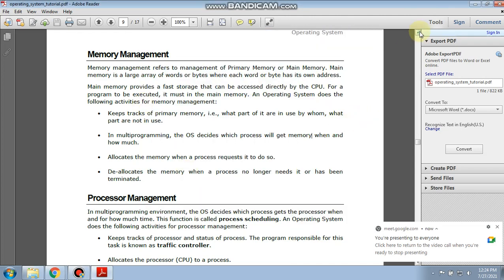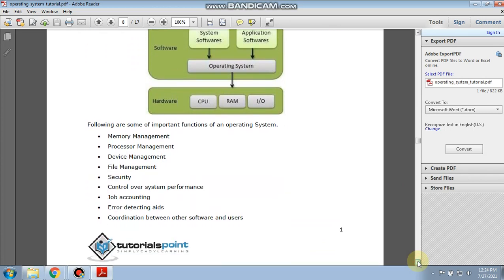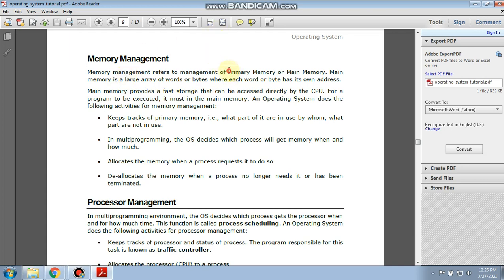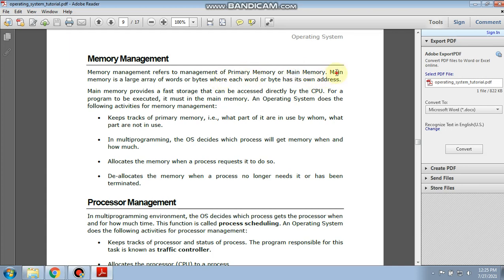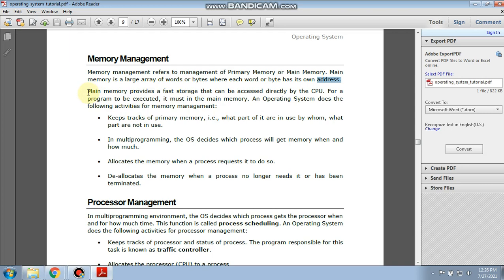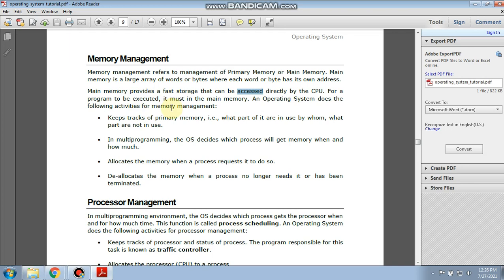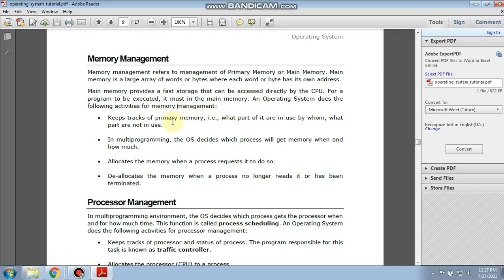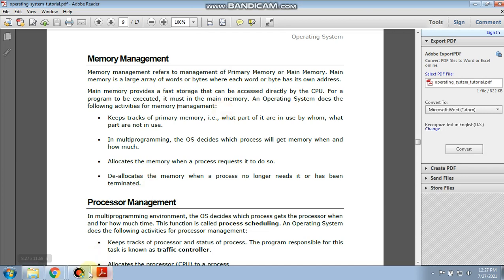Operating System Part-3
This video is for improvment of your study issues,subject querries.
I think this is the best video which will clear all your doubt about the topic and help you to understand and memorise better.